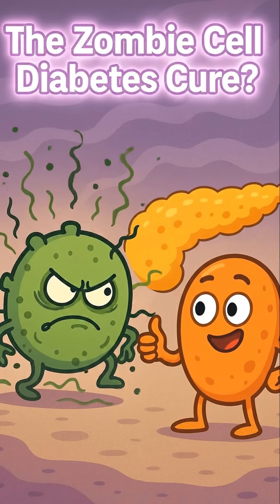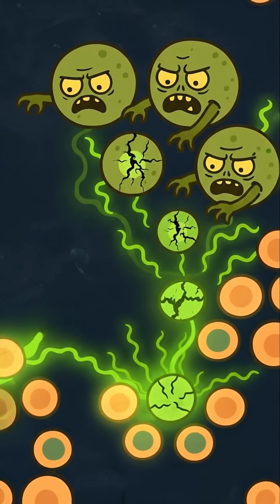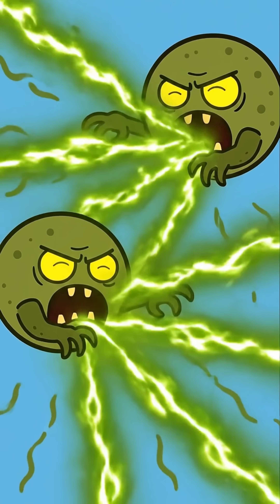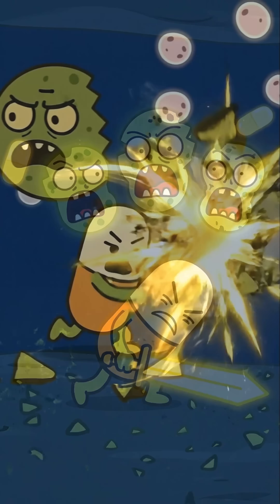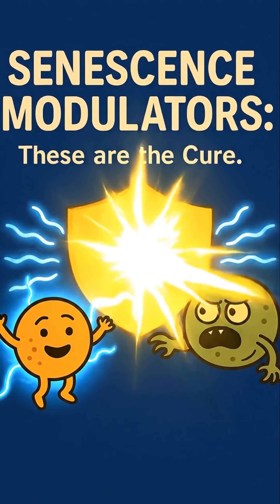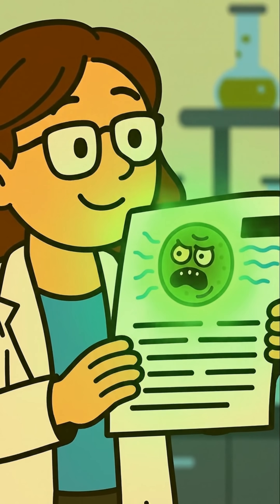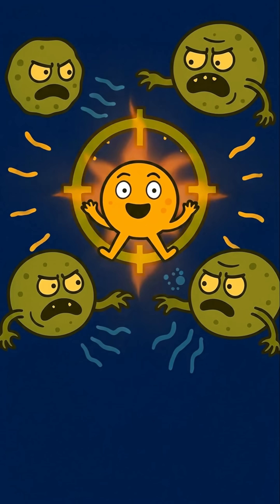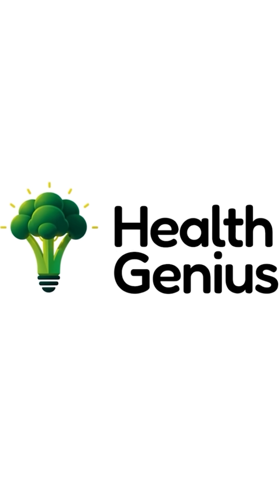A Cure for Diabetes?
mobile app!

What if I told you a new discovery about diabetes isn't about sugar... but about ZOMBIE CELLS? Seriously! Scientists have found that a key trigger for diabetes are our own cells that enter a "zombie" state called cellular senescence. They're not dead, but they're not working right, and they're poisoning the cells around them.

Your pancreas has amazing beta cells that produce insulin. But under stress from things like a poor diet or just aging, some beta cells become senescent "zombies." They stop making insulin correctly and start sending out harmful signals that cause inflammation and damage their healthy neighbors. This is a major driver for both Type 1 and Type 2 diabetes.

So, how do we fight these zombie cells? Scientists are testing three epic strategies:

SENOLYTICS: These are the Assassins. These are drugs that hunt down and specifically eliminate the zombie cells. It's like a targeted strike! The downside? You lose some cells permanently.

SENOMORPHICS: These are the Silencers. These drugs don't kill the zombies; they just mute them. They stop the toxic signals, calming the inflammation. The downside? The zombie cells are still there, so treatment has to be continuous.

SENESCENCE MODULATORS: These are the Cure. This is the most exciting area! This approach tries to reverse the zombie state, actually healing the cell and turning it back into a healthy, insulin-producing hero. This would preserve your precious beta cell mass!

Recent research, like the study we're featuring today, shows that reversing this zombie state might be possible! Scientists are discovering natural and synthetic compounds—like certain fatty acids and even parts of our gut microbiome—that can act as modulators, essentially telling the cell, "Hey, wake up and get back to work!"

This isn't just about managing blood sugar anymore. It's about targeting the root cause and potentially reversing the disease by rejuvenating our own cells.

This is a brand new frontier in medicine. The fight against diabetes is changing from management to a potential cure. The future is looking bright, and it’s all thanks to understanding these cellular zombies.